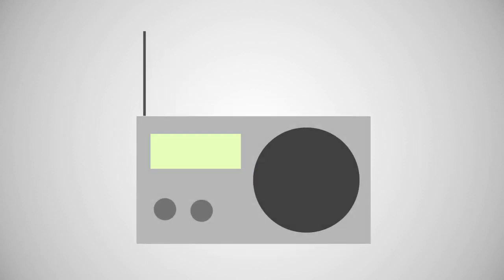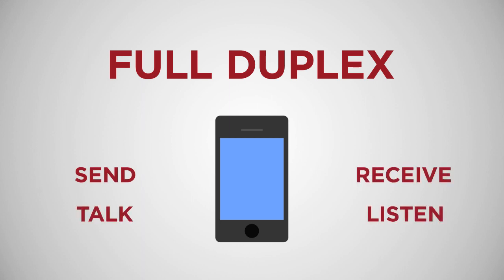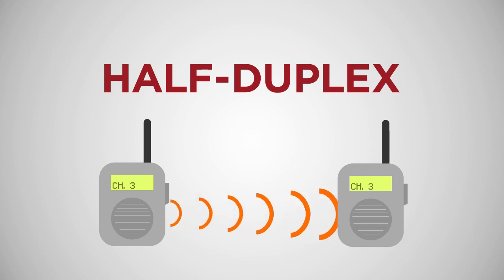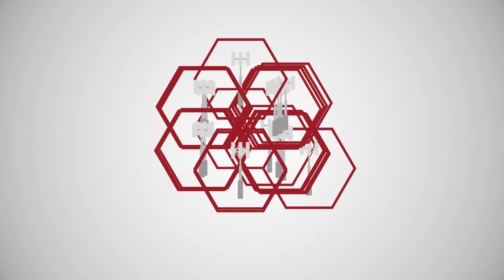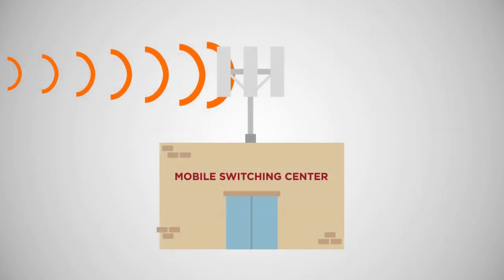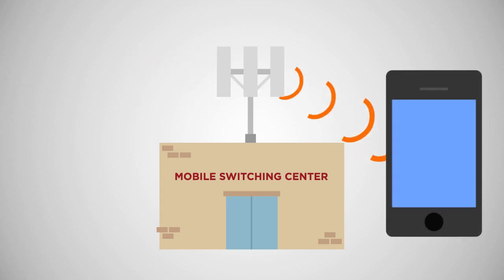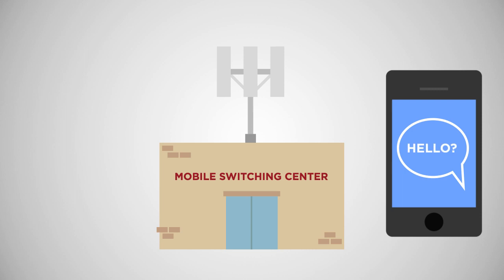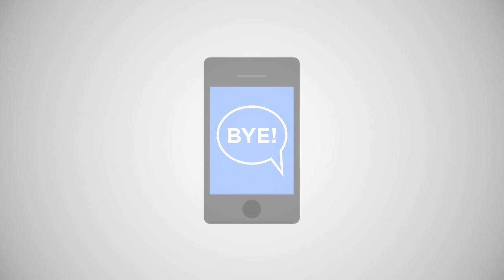How do Cellphones Work?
Cellphone technology is progressing rapidly and changing the face of communications. So, it’s important to understand how a cellphone works. This video guides you through the basics of how mobile phones operate.